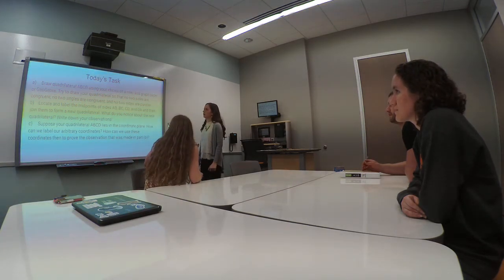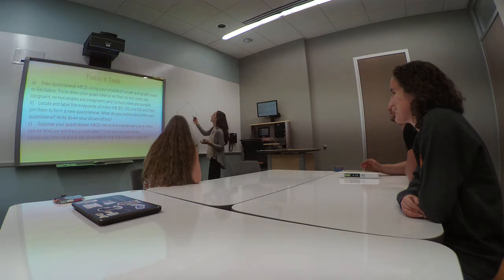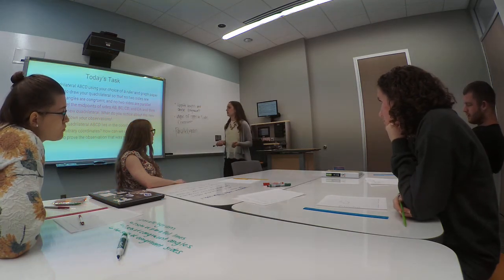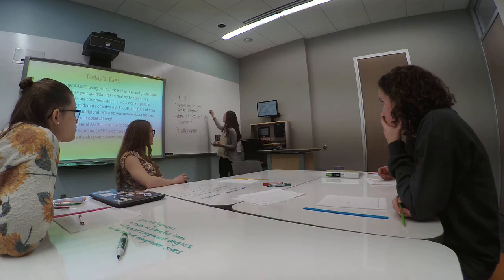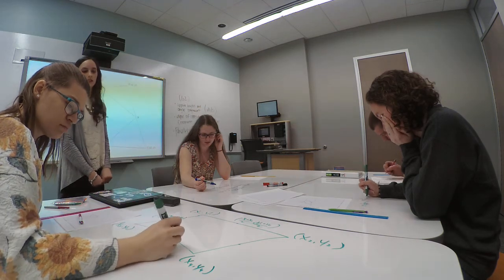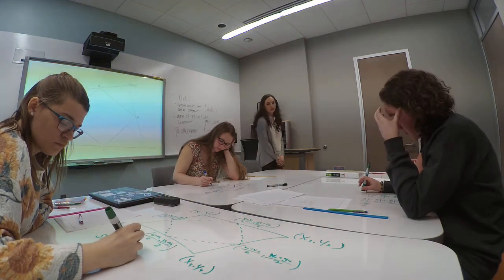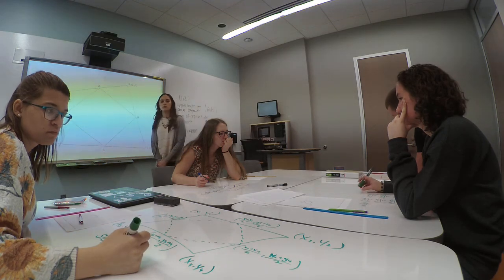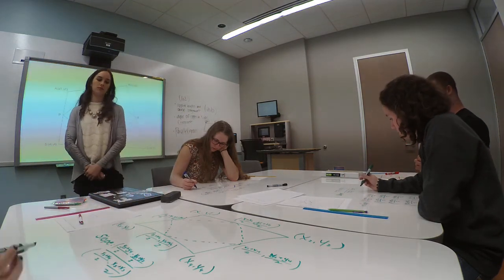EDTL 3400 Lesson Plan 2 Segment